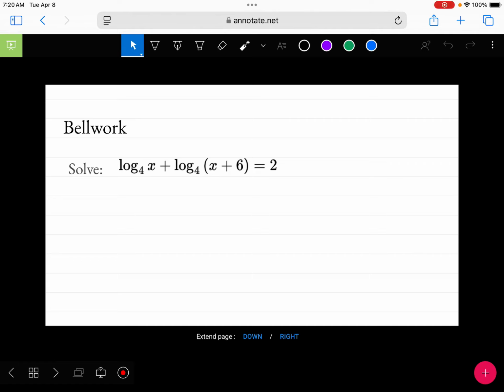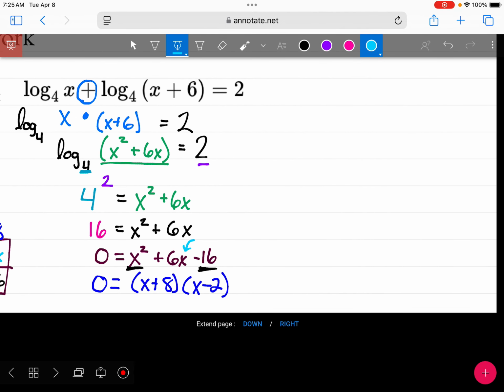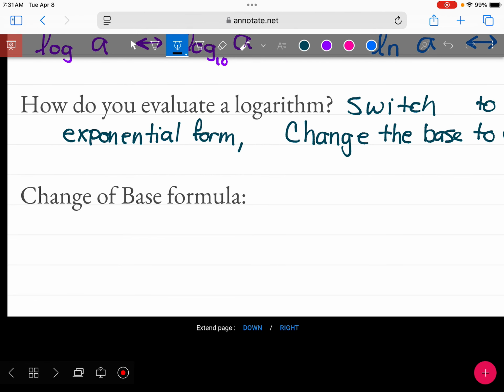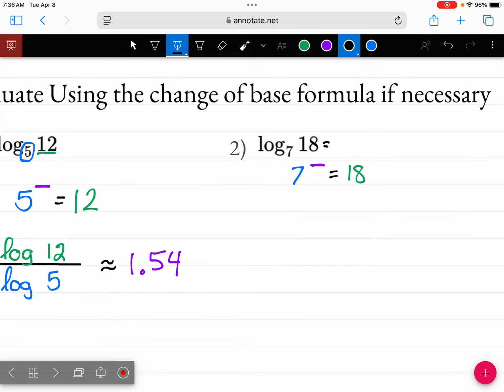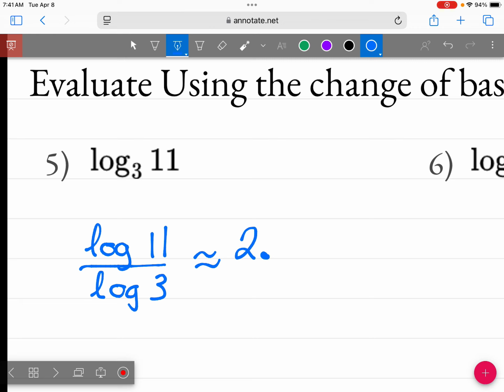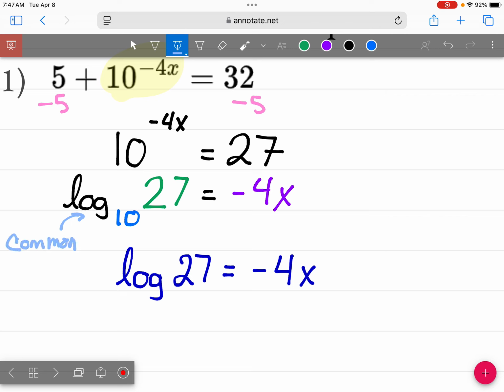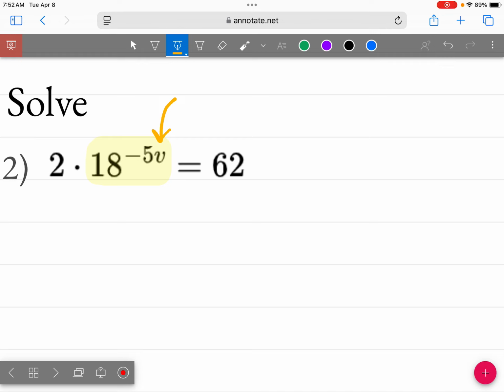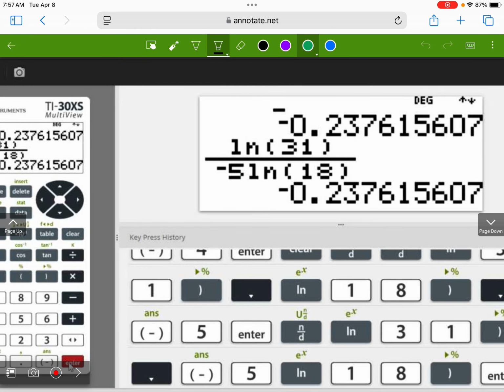Algebra 2 4.8.25 - change of base